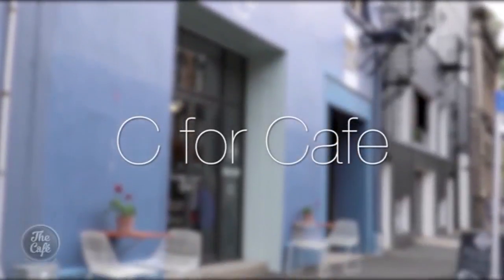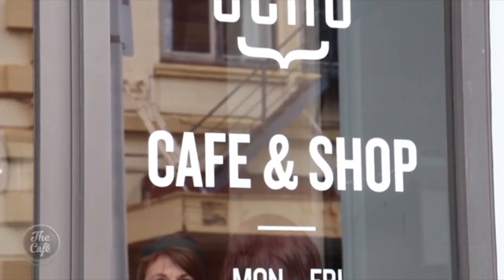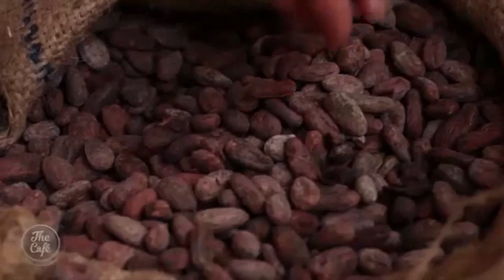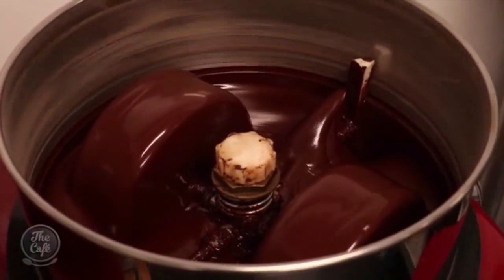Debbie discovers Dunedin ABCs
The best way to see Dunedin's street art is on a walking tour, then experience the awesome cafe culture and take a short drive to an extraordinary beach.